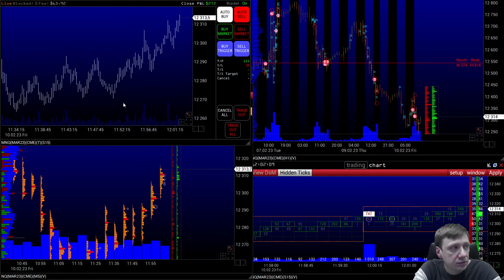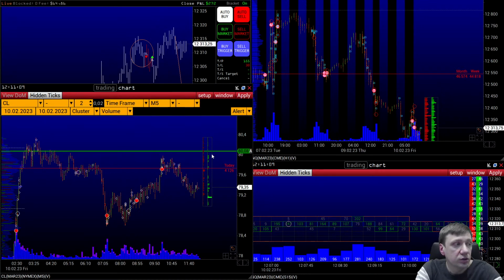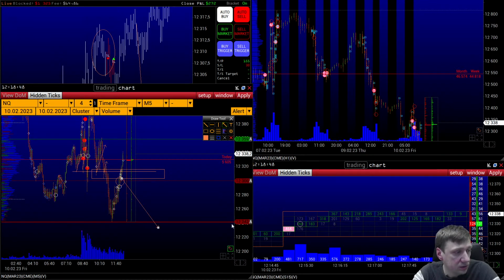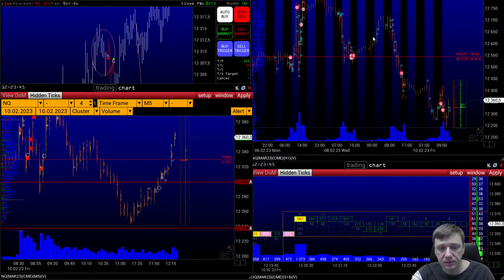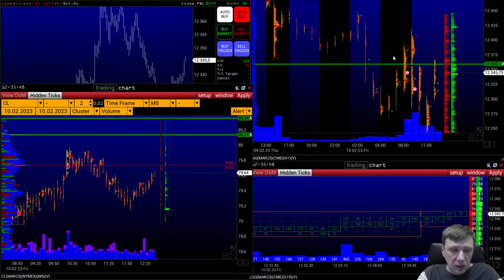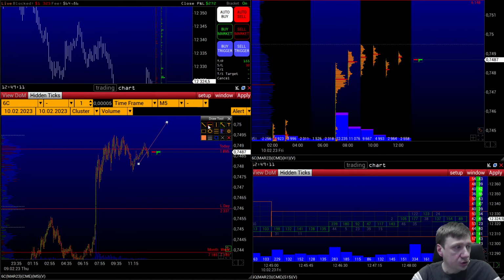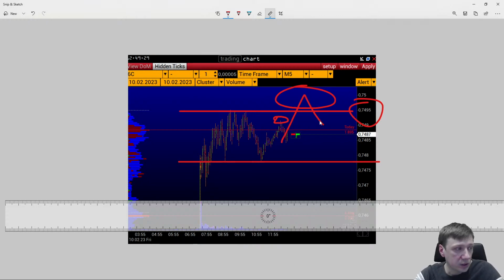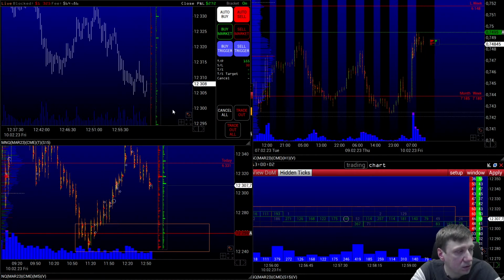Trades Review - improvements for your trading system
Dear traders, we highly recommend you do not hesitate to ask your questions during the webinar. Vladimir is a professional trader who hosts the webinar to help you improve your market understanding. Please take your time and get new knowledge. You can also contact with @VladimirBazhenov1 by email to get personal trades review.